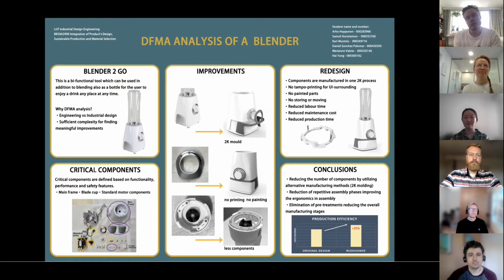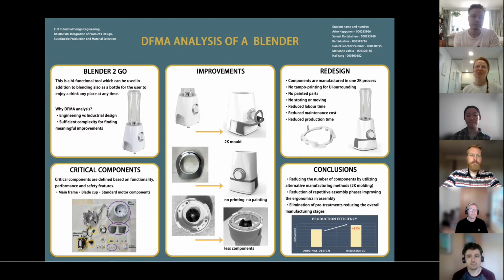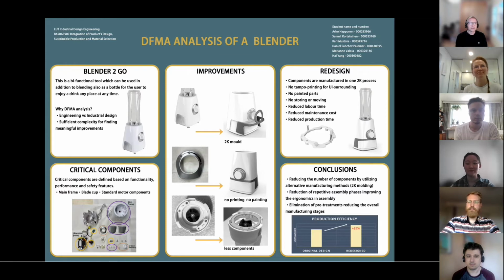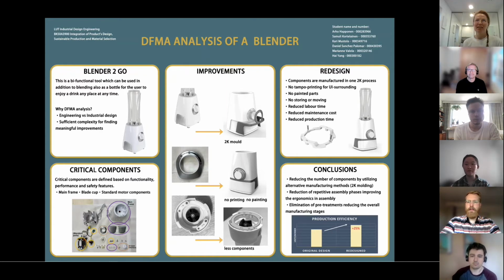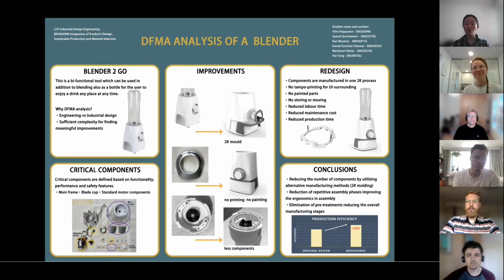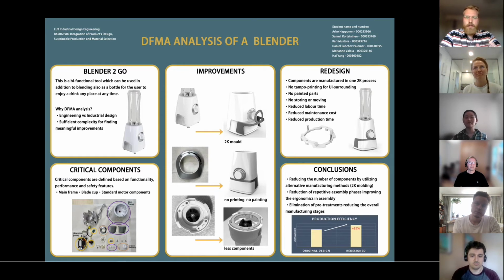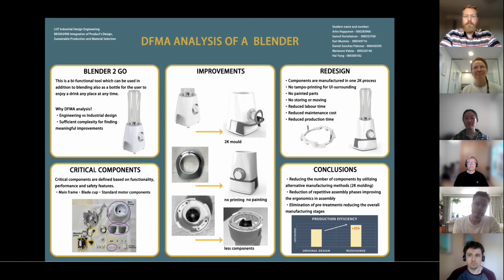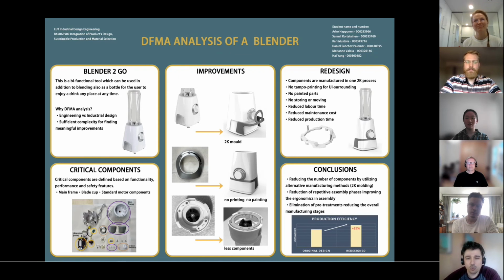Final presentation: DFMA analysis of a blender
BK50A3900 INTEGRATION OF PRODUCTS DESIGN, SUSTAINABLE PRODUCTION AND MATERIAL SELECTION.

DFMA ANALYSIS OF A BLENDER (CLAS OHLSON)

GROUP N:
Samuli Kortelainen
Marianne Valola
Hai Yang
Kari Mustola
Daniel Sanchez Palomar
Arho Happonen